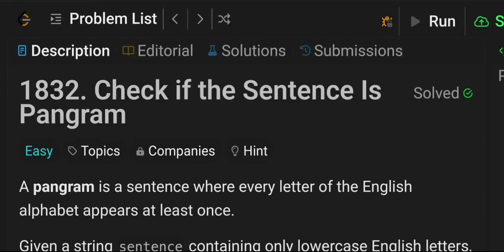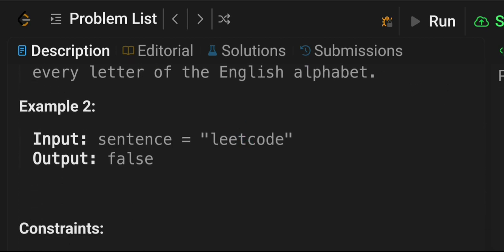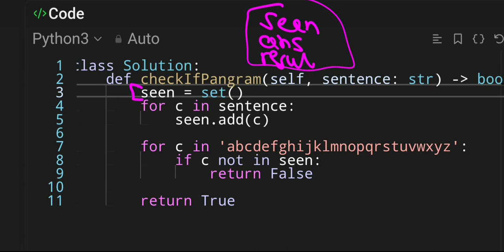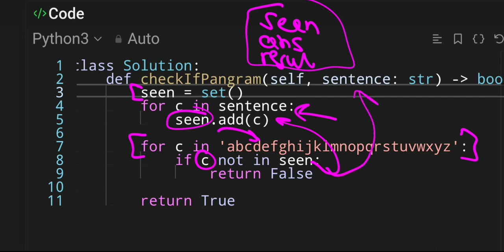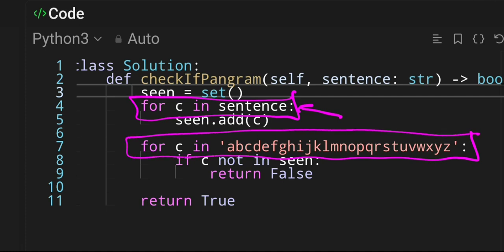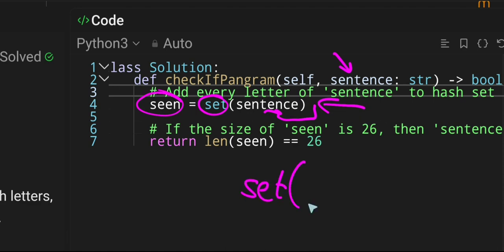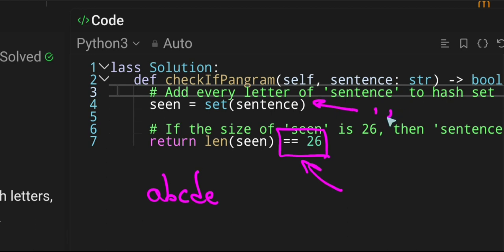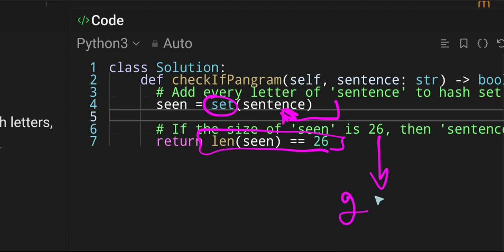LeetCode 1832. Check if the Sentence Is Pangram [Easy]